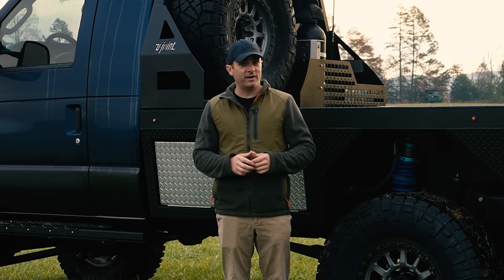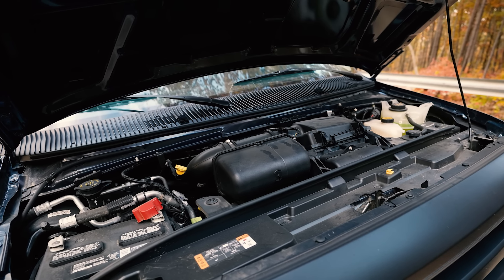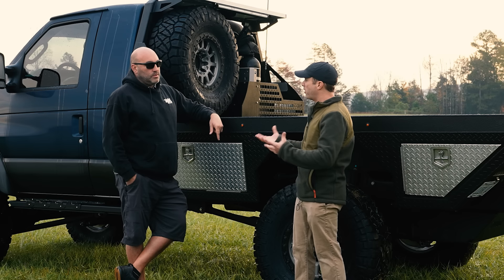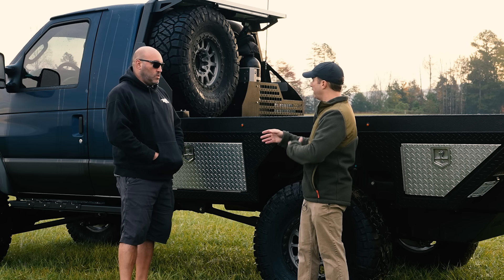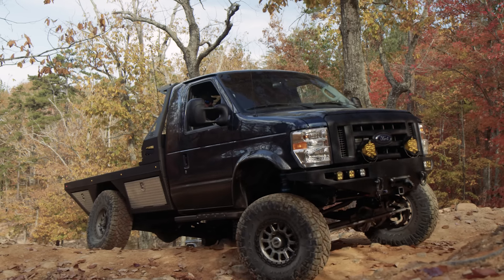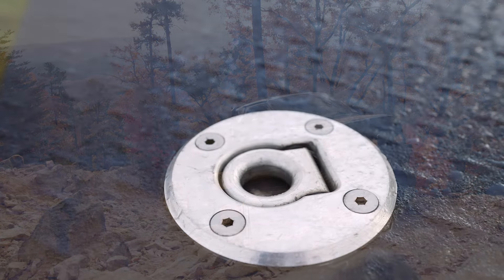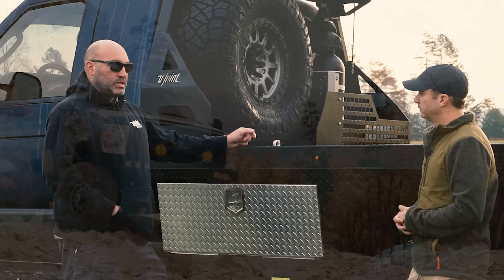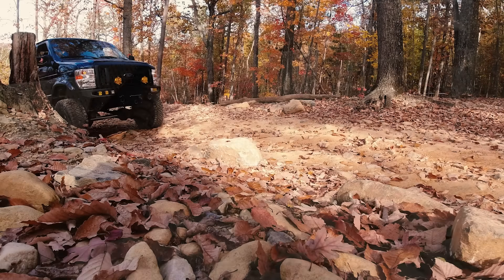2021 Ford E-350 4x4 Flatbed Van from Ujoint Offroad (V4 2.0) | Inside Line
Part truck, part van, V4 version 2.0 is one of the coolest Ford E-350’s we’ve ever come across. Built by the E-Series experts at Ujoint Offroad in Fletcher, North Carolina, this 2021 Ford Cutaway was built to do it all. From an all-aluminum bed to a massive 7.3L Godzilla V-8 under the hood, this 4x4 E-Series defies convention in every possible way. On this Inside Line, our Senior Off-Road Editor Ali Mansour catches up with Ujoint owner Chris Steuber to find out just how this one-off build came to be.

00:00 Intro
00:25 2021 Ford E-350 Cutaway
01:34 Powertrain
02:15 The original V4
02:41 The Flatbed
03:38 Front Axle & Suspension
05:02 Rear axle & Suspension
06:00 Steering
06:25 Headache rack
08:05 Tires & Wheels
09:30 Transfer Case
10:35 Rocker Guards
11:08 Front Bumper
11:36 Cab closeout
11:54 Would you build another one?
12:46 Fuel tank
13:04 Ujoint contact
13:48 How it sounds